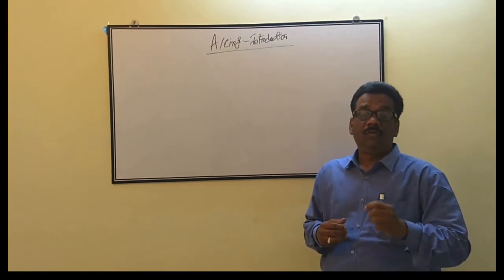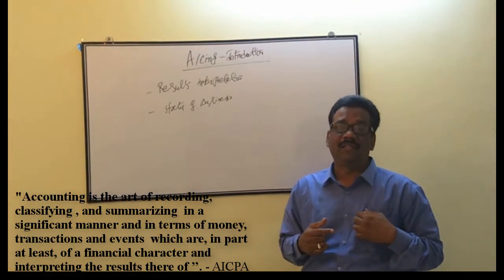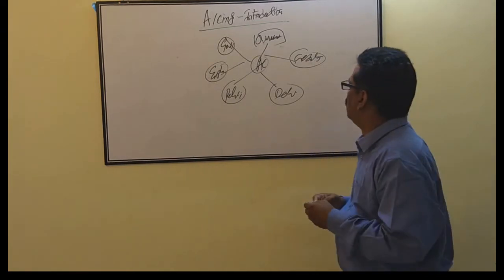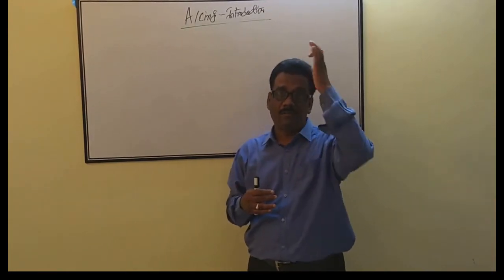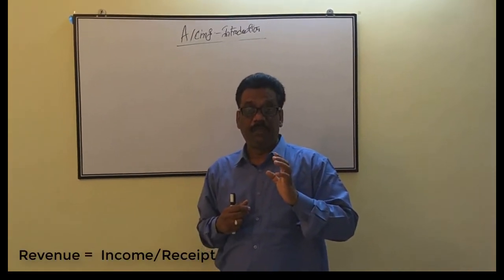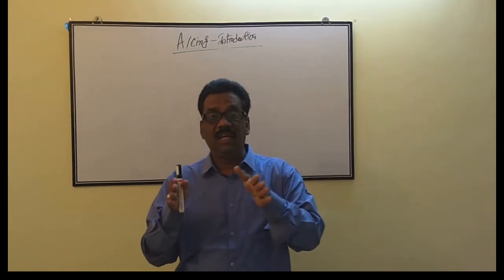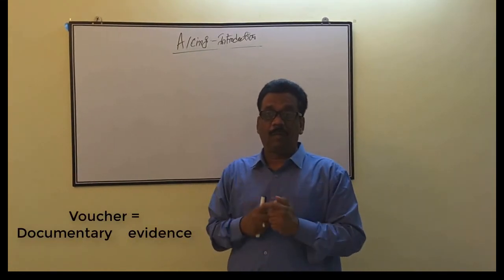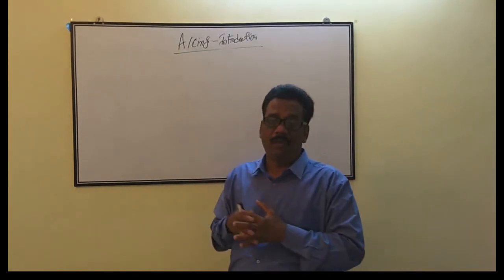Introduction to accounting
Presently,Professor in Management, MVGR College of Engineering, Vizianagaram, Andhra Pradesh, India.
To introduce Accountancy to the Management Graduates in a simplest form will make them understand the subject and enjoy the relevance of it in the present day. More specifically, Management graduates with non  commerce discipline  at graduation level can benefit a lot.